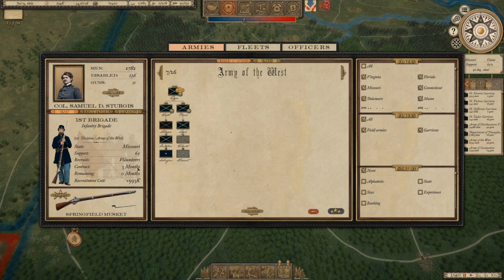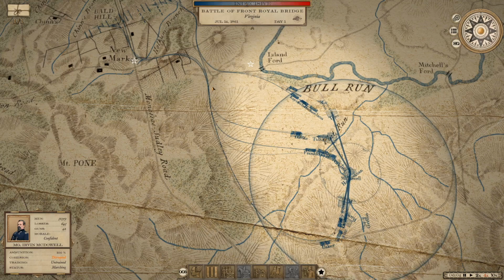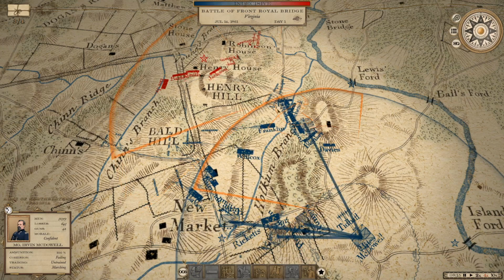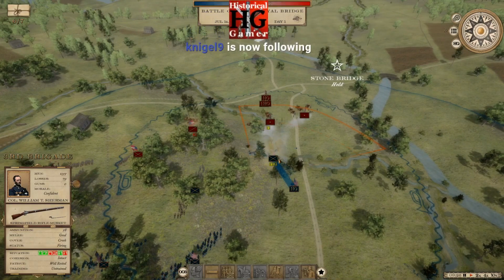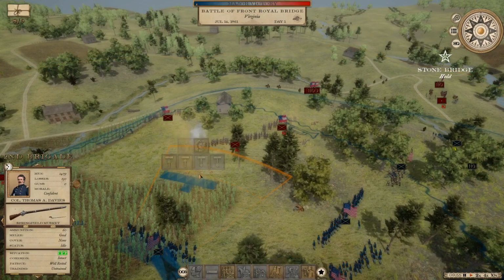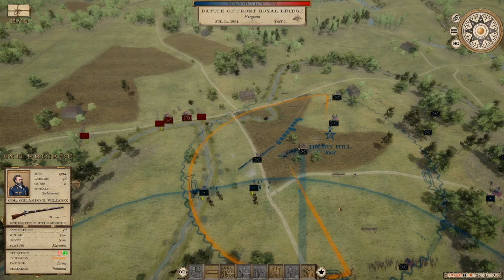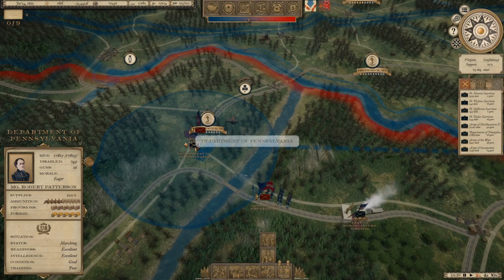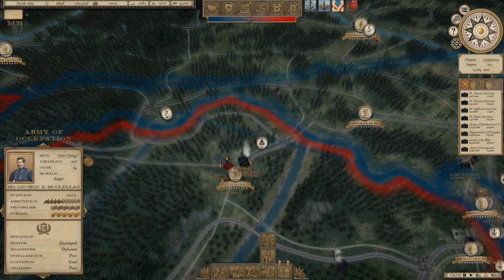Grand Tactician: The Civil War - The Valley Campaign - Part 4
A look at one of the most anticipated games to cover the American Civil War, drawing inspirations from epics like Sid Meier’s Gettysburg, Scourge of War: Gettysburg, Civil War 2, Total War, and Ultimate General: Civil War, Grand Tactician: The Civil War looks like it wants to be a blend of the best of all the above, can it pull it off? Check out this series and you be the judge.